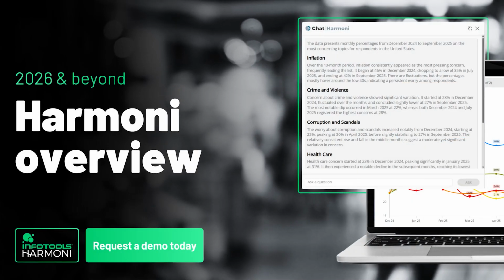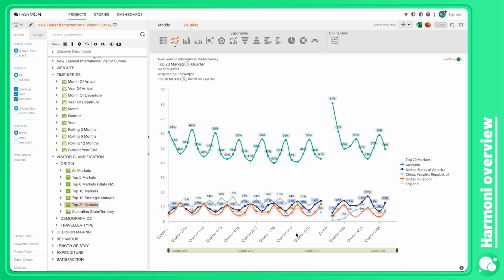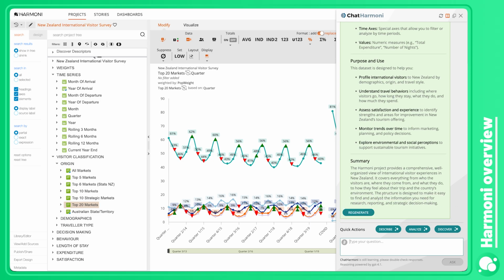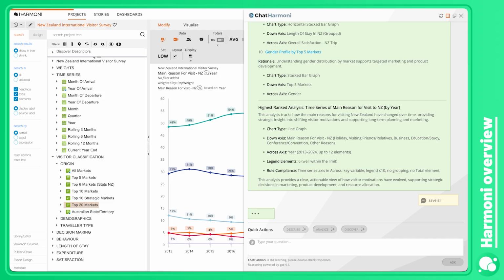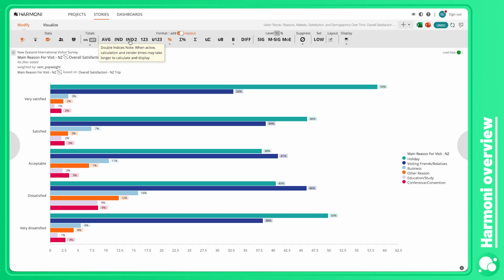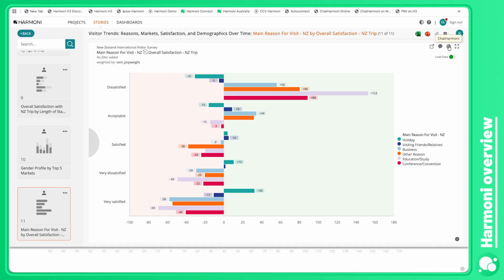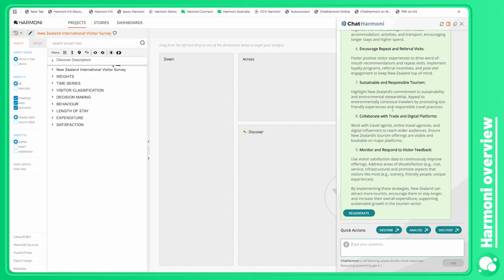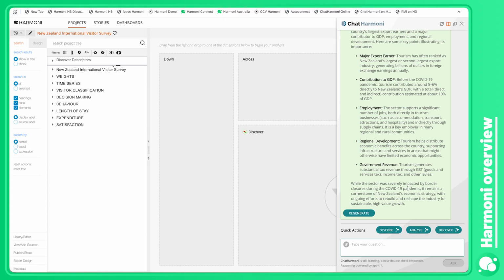Harmoni 2026 & Beyond Overview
For the past few years, we have been steadily investing in the future of data insights, and have now completely re-engineered our platform (called Harmoni 3.0 or H3 for short). We’re excited to share some major updates and enhancements, which will provide even more efficiency and faster 'time to insight'.

One of the biggest updates is our application of AI, that we feel is more tailored to the market research industry. Infotools has always taken pride in its sole focus on the market research sector, and this has carried on with significant innovations under our parent company Ipsos.

H3 is a huge milestone for us, and we're really excited by what it is achieving for our early adopting clients that are already using the platform. And we're even more excited for everyone else who will be using it in the future.

The powerful Harmoni analysis engine is perhaps the most important aspect of our generative AI approach. It’s important because rather having AI do the calculations, users direct ChatHarmoni, which undertakes the relevant Harmoni analyses. This approach plays an essential role in delivering insights with a very high level of confidence. And what's perhaps most important, all results and findings can be ratified by the traditional use of Harmoni.

AI is an opt-in component of H3, which means it's entirely possible to use H3 without artificial intelligence. This non-AI usage can continue indefinitely or whilst waiting for additional IT policies and procurement to be signed off.

Quickstart buttons. Users can select from three buttons, which can describe the data, structure, and contents of the project, provide summaries of several analyses that might be of interest, and discover some of the most significant similarities and differences in the dataset.

Summarize. At any point in an analysis, ChatHarmoni can be prompted to use its capability to summarize what is currently displayed. The reflection can be reviewed, edited, and exported as part of the reporting process.

Verbatim & sentiment analysis. Identifying themes in verbatims? Diving into sentiment of the responses? Users can simply ask ChatHarmoni to interpret themes across verbatims or sentiment across the most positive or negative comments.

Manual prompts and additional skills. While we have honed three main prompts for ChatHarmoni, savvy researchers can utilize the chat window to run and iterate custom prompts, which can be refined over time. These prompts help users take advantage of other 'skills' like suggested analyses, interpreting findings, and saving analyses for subsequent reporting.